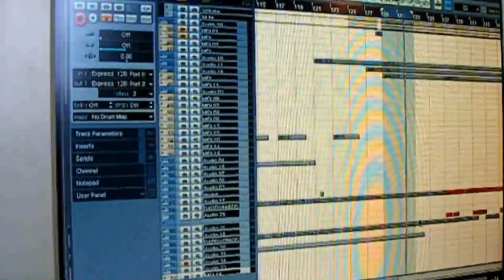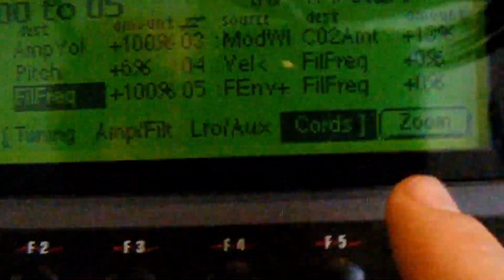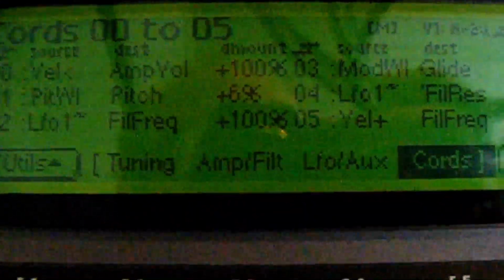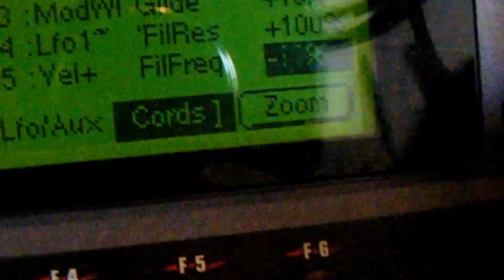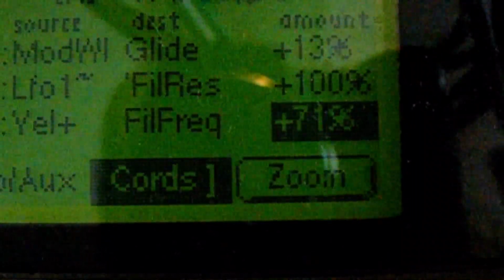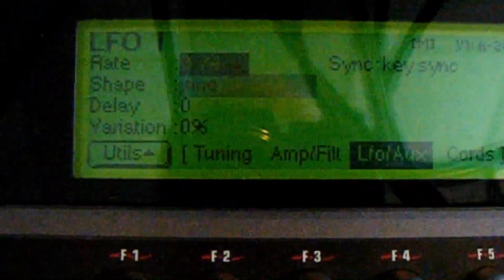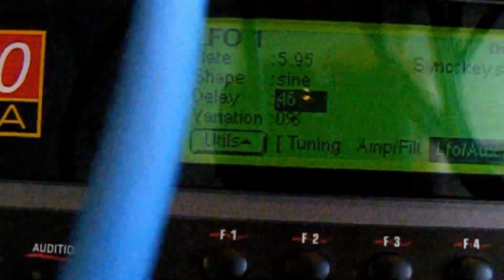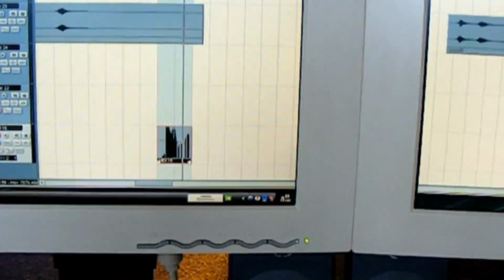EMU e5000 ultra Drum and Bass Bassline tutorial with NICK REFLEX 2009 part 2 of 2